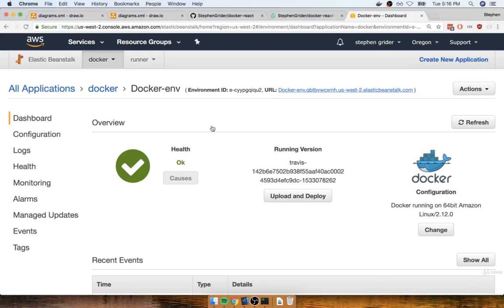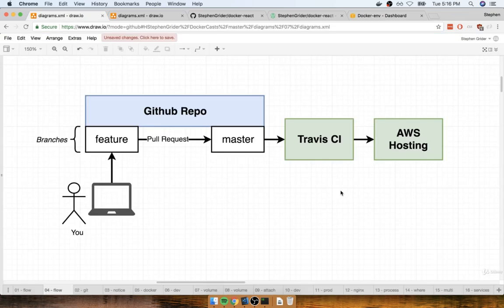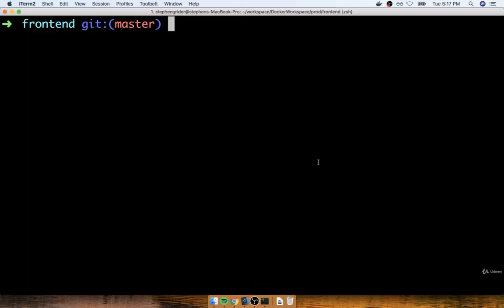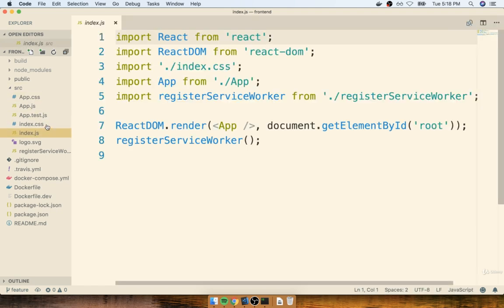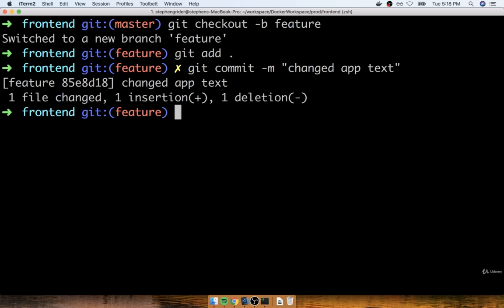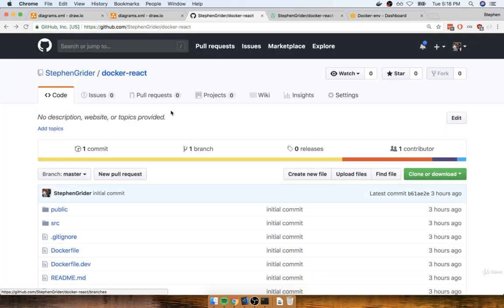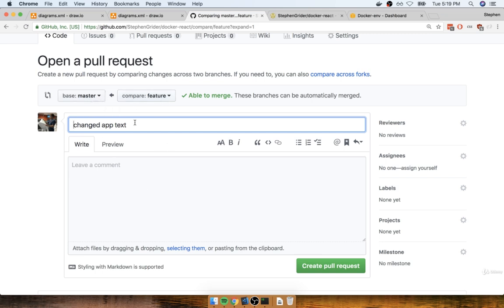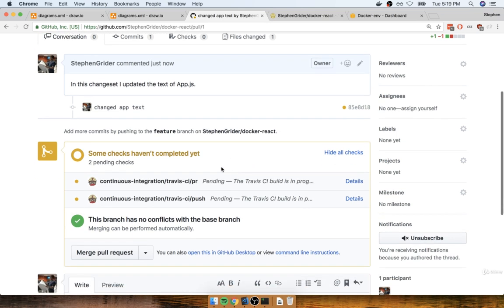091 Workflow With Github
07 Continuous Integration and Deployment with AWS